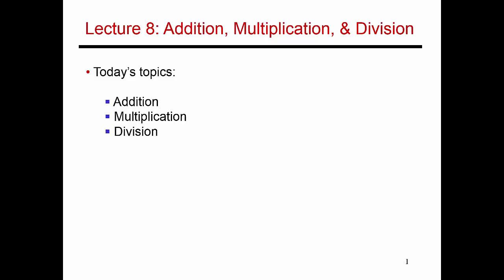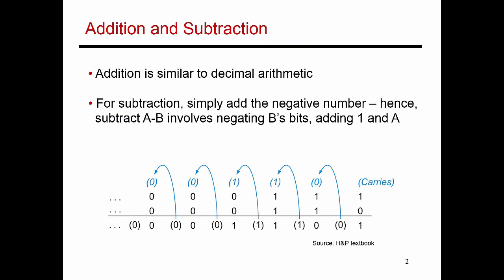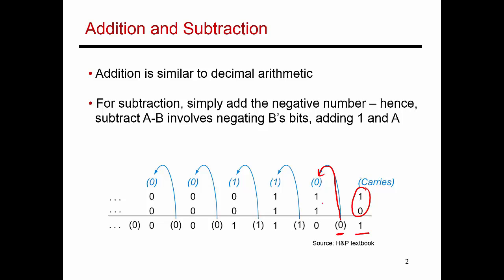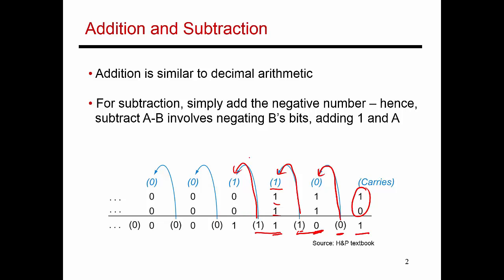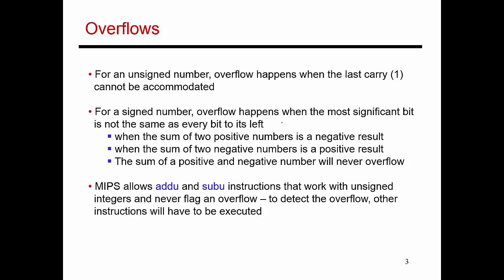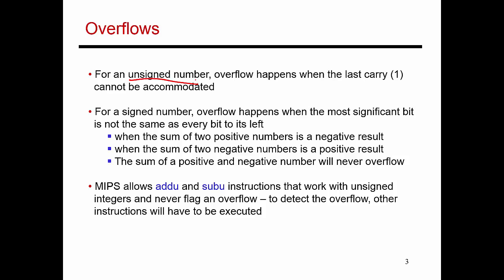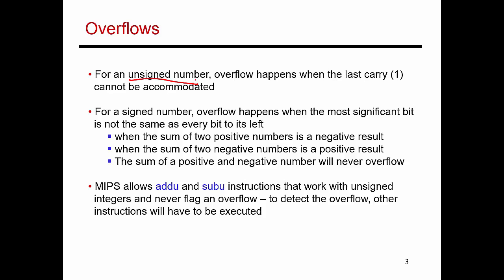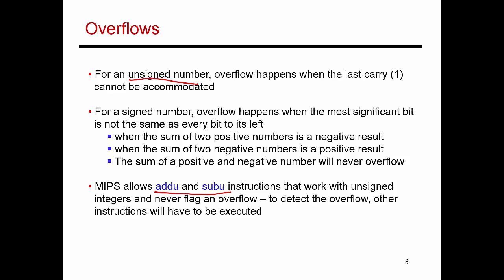Video 21: Addition and Subtraction Algorithms, CS/ECE 3810 Computer Organization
This video discusses the addition/subtraction algorithm and overflow conditions.